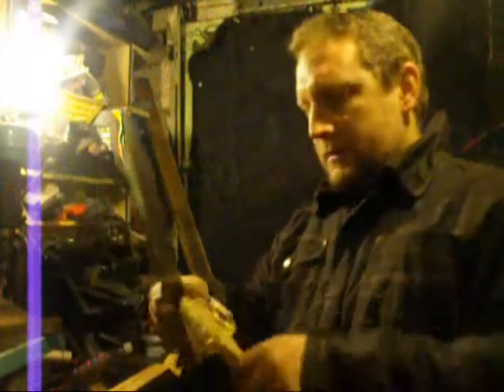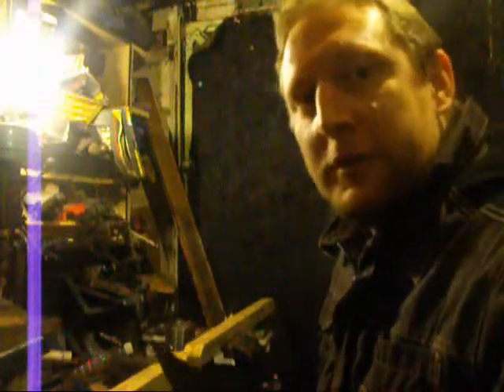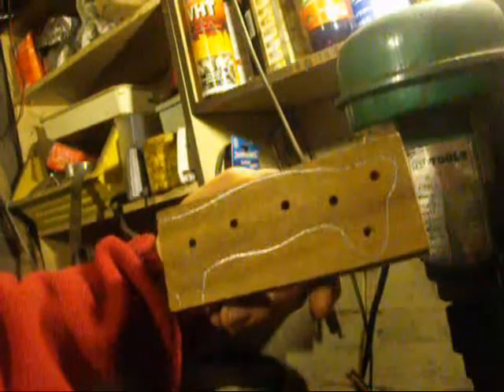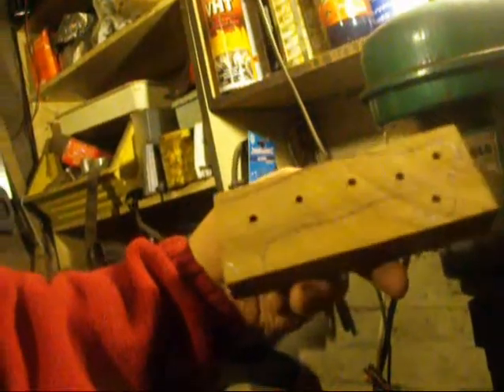The Enforcer, A Custom Blade from Wessex Blades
Once again,a kicking blade gets a thrashing to ensure it is tough as hell,,and a glimpse of my RippleBack spine...soon some gimping and a lanyard hole..